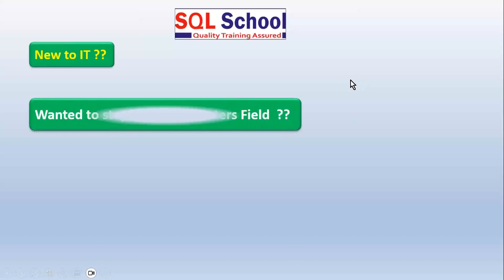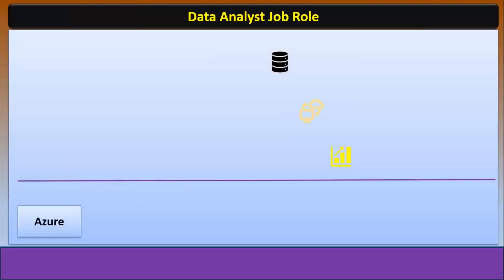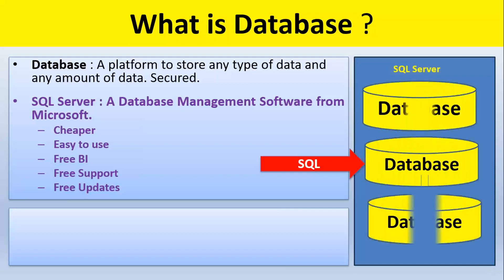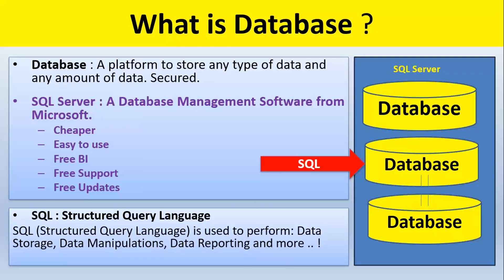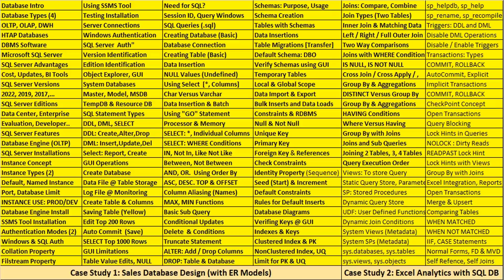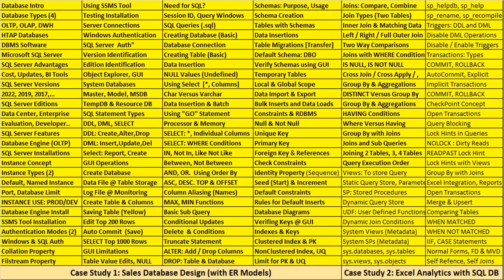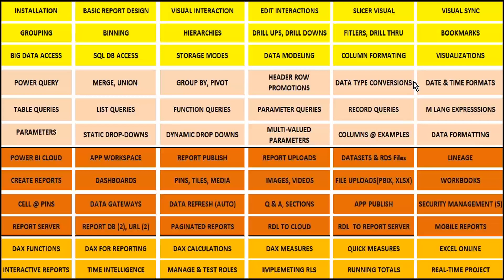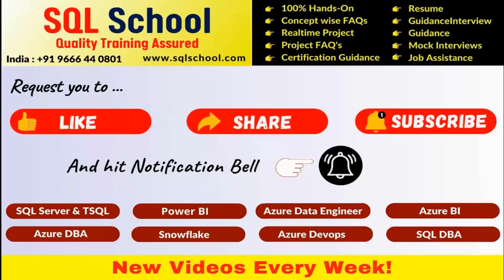Which technology is best for Starters ? Which course has more demand?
This video from SQLSchool talks about
1. Which technology is best for Starters ?
2. Which course has more demand?

Are you new to IT?
Wanted to step in to Computer / Information Technology?
Wanted to get a decent, secured job?

Then, choose
Choose SQLDatabase with PowerBI

At SQLSchool, we have been providing 100% Practical, Scenario Based, Job Oriented Training for more than 18 Years.
We are ISO Certified Organization with step by step, proven learning methods with utmost care and concern for your learning.

Step 1: Learn Database Basics, SQL Concepts. With Excel Analytics.
Step 2: Learn Power BI. With Excel Analytics.
Step 3: Do atleast one Real-time Project
Step 4: Include above project in your resume

All above steps from our single Course

Trainer: Mr. Sai Phanindra Tholeti
18+ Yrs of experience.